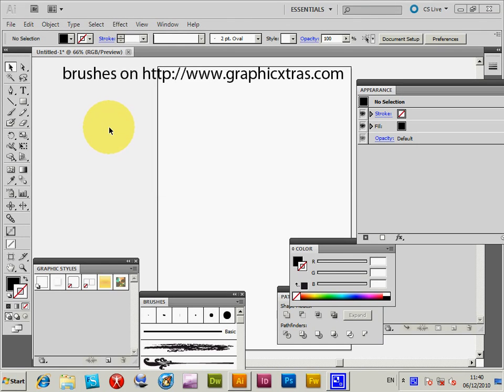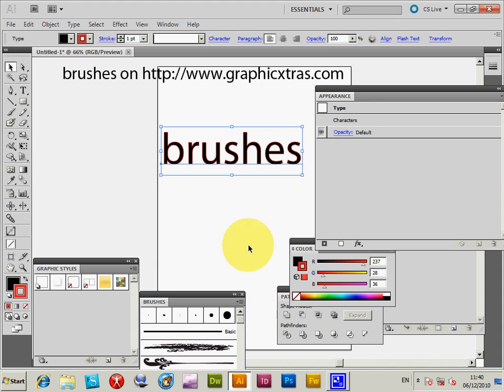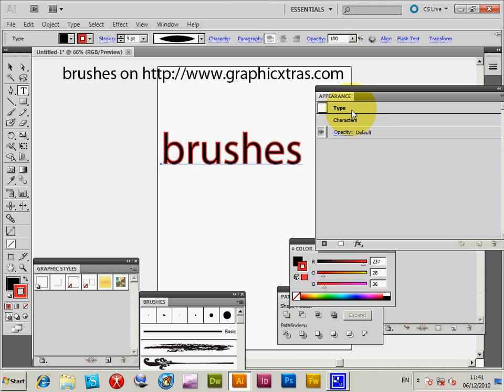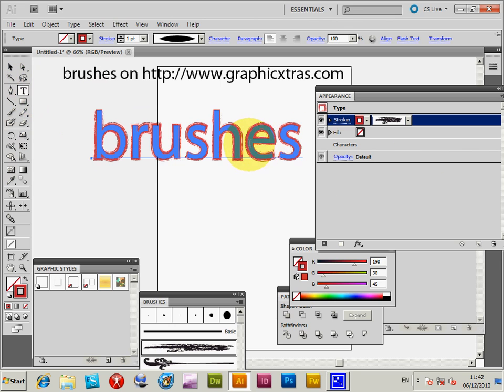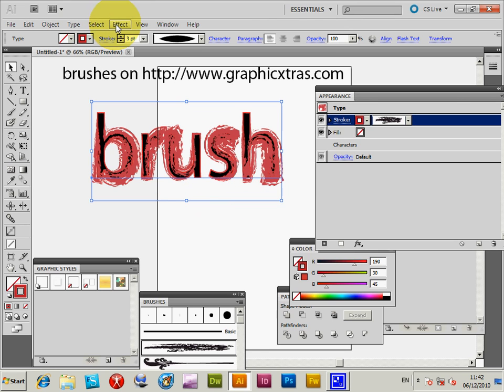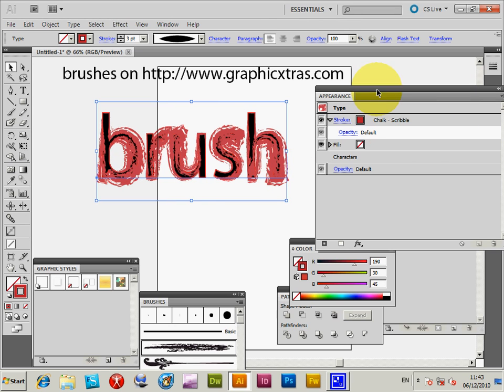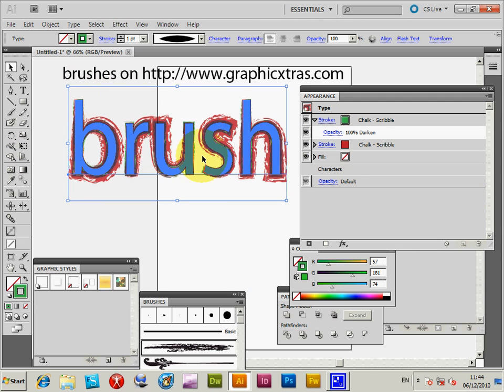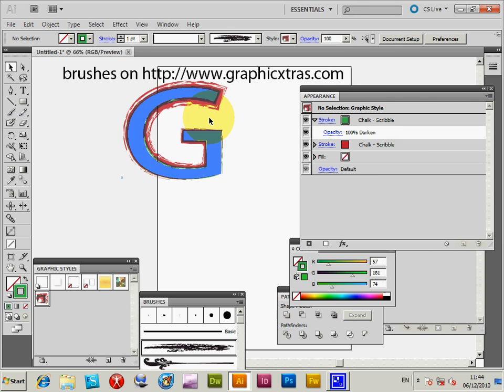How To Use Text With Brushes In Adobe Illustrator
How to add brush strokes to Illustrator brushes. Tutorial: Brush strokes and variable width profiles as well as dash settings applied to live text in Illustrator CS5 (as well as for CC 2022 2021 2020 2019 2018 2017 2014 CS6 etc), along with the application of blurs and multiple strokes. Saving of text styles as graphic styles, as well as the use of the Illustrator appearance palette.

All the designs in this video are by me / educational video